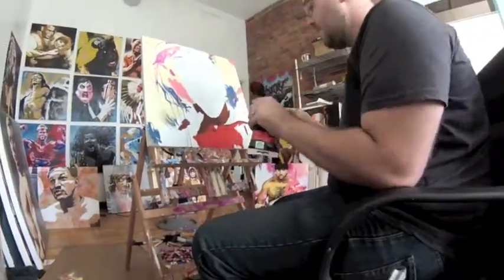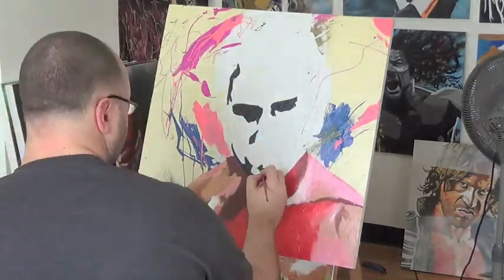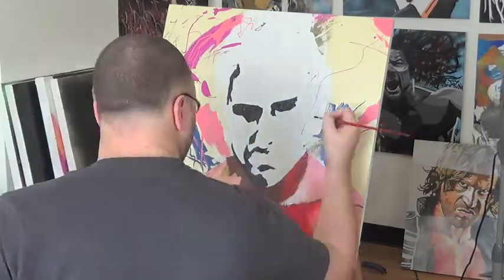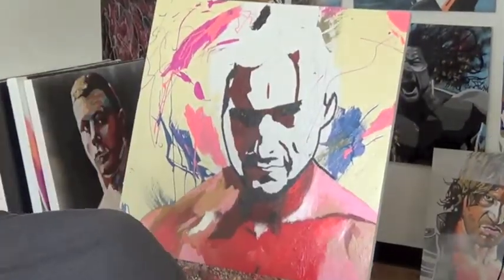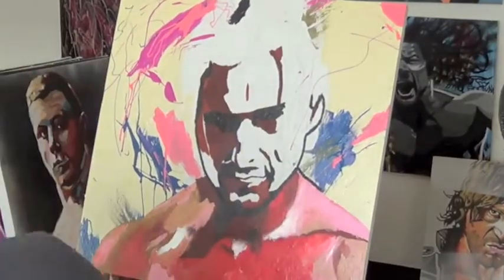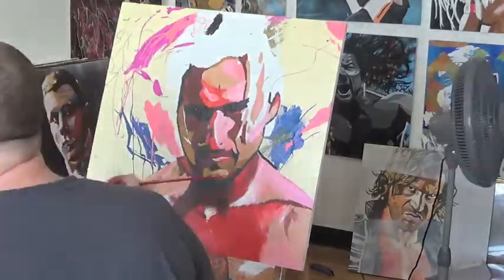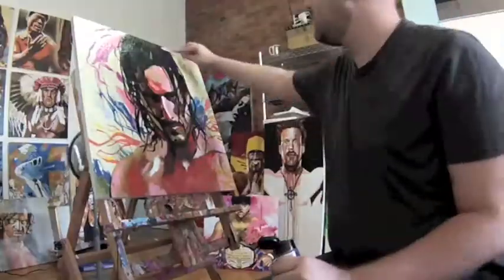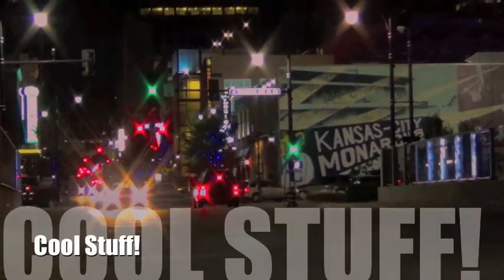Schamberger Labs 021: Adam Cole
This week I take you through how I did Adam Cole's Champions Collection portrait, show off new paintings of Chris Jericho, Mr T, Paul Orndorff, Brooke Tessmacher, Ricky The Dragon Steamboat, Jessica Havok, Mae Young, Ultimo Dragon, Jushin Thunder Liger, and my poster for the film Summer League! Plus! A big Black Friday announcement!